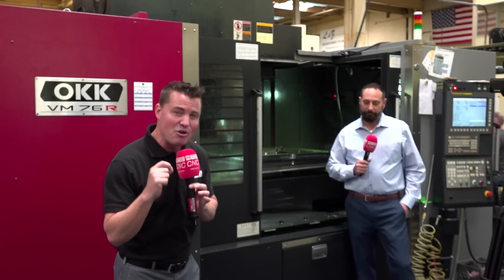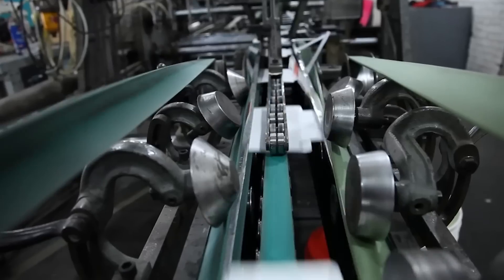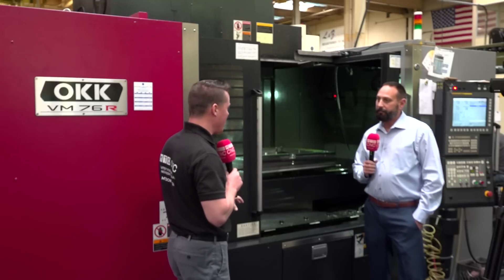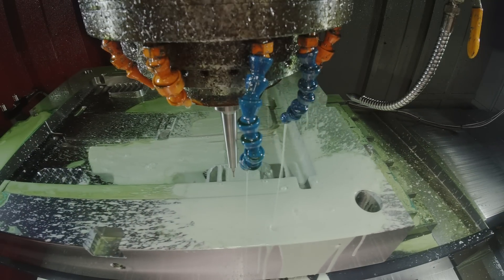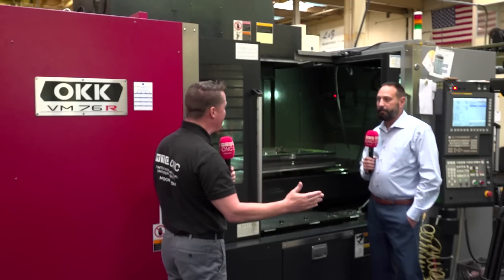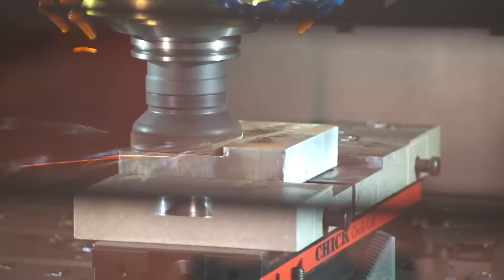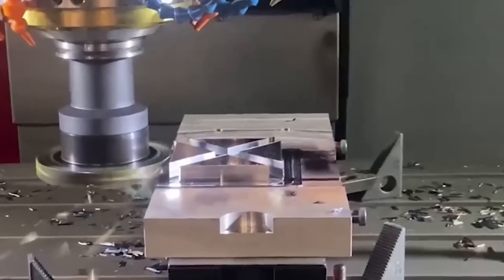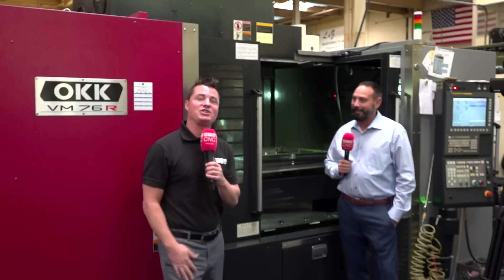This is why L&Z Tool & Engineering invested in this 40-taper OKK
Why would a 70-year-old third generation mould-making company invest in the OKK machine? Tony Gunn of MTDCNC and Lance La Marca of L&Z Tool & Engineering talk about the differences in precision and rigidity of a 40-taper machine versus 50-taper machine. Knowing that 50 taper spindle machines are traditionally more rigid and take an aggressive cut, L&Z were hesitant about going for a 40-taper spindle. Lance says his company took a leap of faith after the guys at Maruka suggested the 40 taper spindle OKK would be a great fit. The combination of higher RPM, horsepower, torque, and precision delivered beautiful finishes, precision cuts, and outstanding rigidity. L&Z have some of the best machines on the planet with a firm belief that the combination of great skills, machines, and customers results in tremendous success.